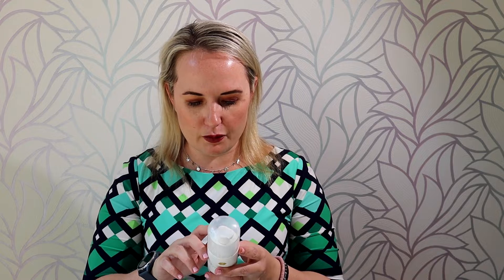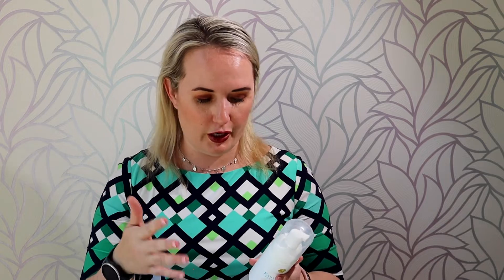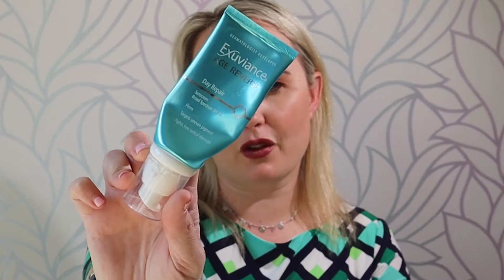Exuviance Product Review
Skincare is my thing.  I am no expert and have zero training, but I know what works for me, and apparently I don't look 40.

Exuviance sent me some great products to review, and I was so impressed, that I've repurchased some of the products with my own moolla